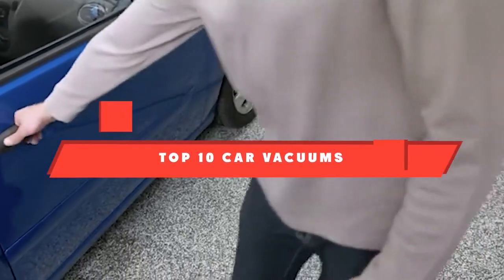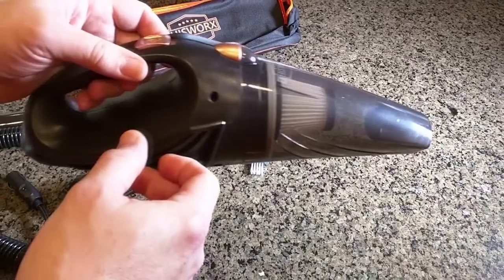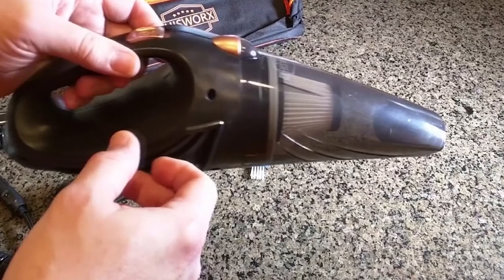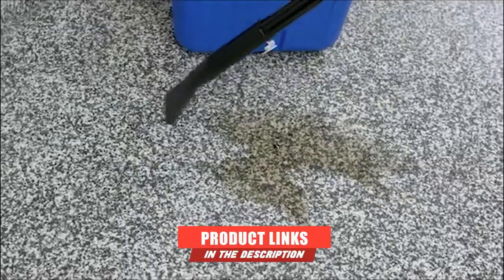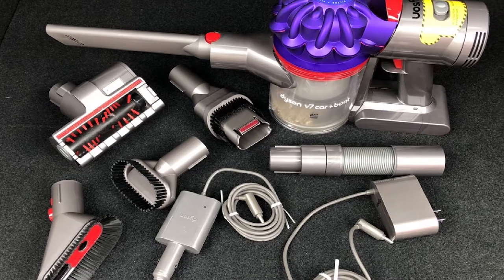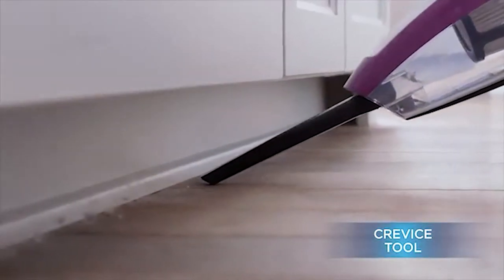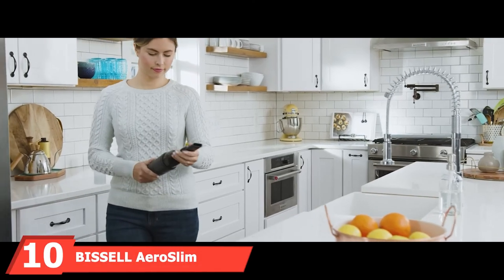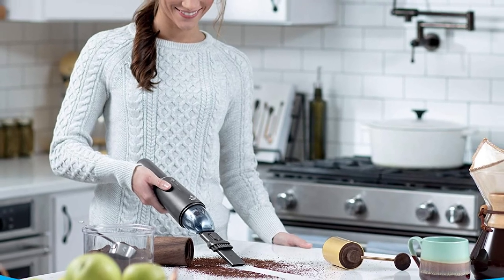Best Car Vacuum In 2023 - Top 10 Car Vacuums Review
Links to the best Car Vacuums we listed in today's Car Vacuums review video:

1 . ThisWorx for TWC-01 Car Vacuum

2 . BLACK+DECKER Dustbuster Cordless Vacuum

3 . HOTOR Car Vacuum Cleaner High Power

4 . BLACK+DECKER BDH2000PL MAX Lithium Pivot Vacuum

5 . Bissell Garage Pro Wall-Mounted Wet Dry Car Vacuum

6 . Dyson V7 Car+Boat Cord-Free Handheld Vacuum Cleaner

7 . Vacmaster Professional

8 . BISSELL Pet Hair Eraser Lithium Ion Hand Handheld Cordless Vacuum

9 . BLACK+DECKER dustbuster Handheld Vacuum

10 . BISSELL AeroSlim Lithium Ion Cordless Handheld Vacuum

What are the Best Car Vacuums in 2023?
In today's video we reviewed the top 5 best Car Vacuums on the market in 2023. We made this list based on our personal opinion and we ranked them in no particular order, after doing our research based on their prices, quality, durability, brand reputation and many more.

After watching this video you will know which are the best budget, top selling and top rated Car Vacuums on the market today.

If you choose from this list you can be sure that you buy one of the best Car Vacuums available today.